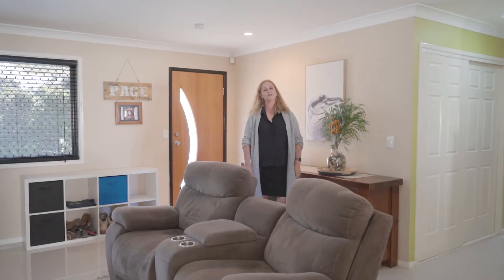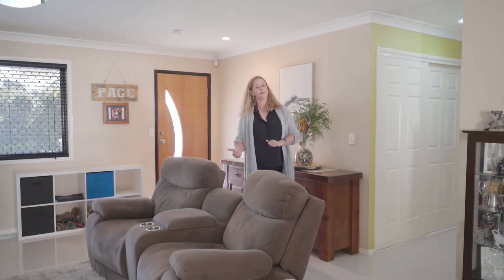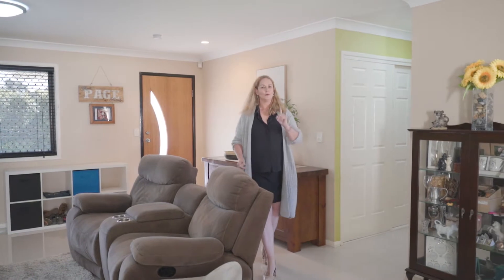Simon Salm Presents - 6 Coventry Ct, Wellington Pt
Backing onto nature, this home is nice and private. Move in and unpack - there is nothing else you need to do. Ideal first home, family home or investment property. Plenty of room for kids and pets, as well as the 9x6m shed. Located in Montgomery Park in a quiet cul-de-sac - you couldn't ask for more.

Features include:
* Immaculately presented
* Air-conditioned, open plan lounge and dining
* Modern kitchen with Smart Stone bench tops & quality appliances
* Air-conditioned master with walk-in-robe & ceiling fan
* 3 additional bedrooms with built-in-robes & ceiling fans
* Large, covered outdoor entertaining area
* Modern laundry plus second separate toilet
* Solar hot water system
* Ample storage throughout
* Double lock-up garage
* Insulated with Pink Bats including the garage
* Fully fenced backyard with room for a pool
* 9x6m powered shed
* Separate vegie patch area with raised beds and 5,000 litre water tank
* Double gated access to private reserve at rear

Located within easy access to both public and private schools, including walking distance to Ormiston College and a close drive to either Wellington Point or Ormiston train stations. A range of shopping precincts are nearby along with Parks to play, and both Wellington Point and Cleveland Point for those family outings.

Contact the Simon Salm Property Sales Team on 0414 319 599 to arrange your private inspection!